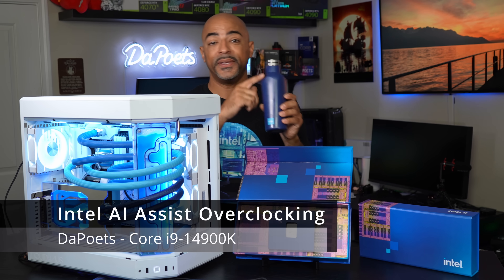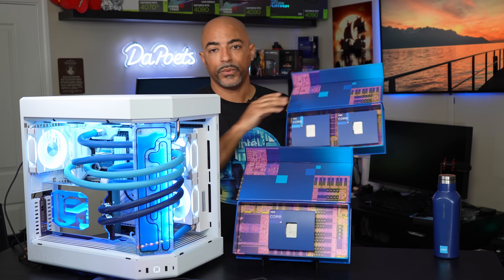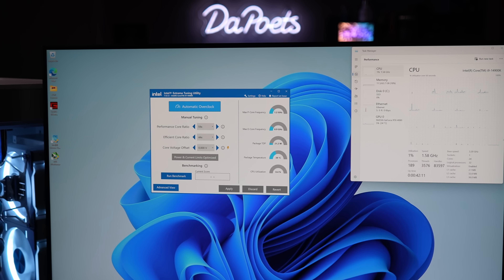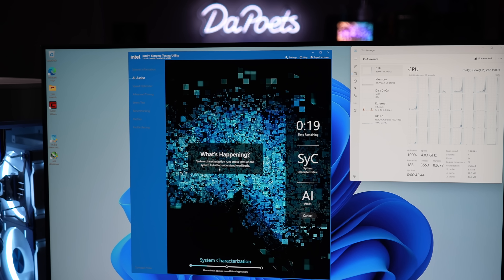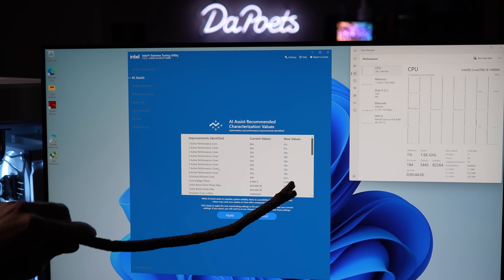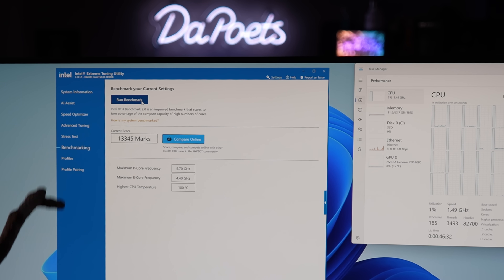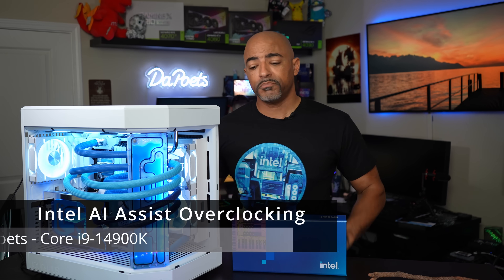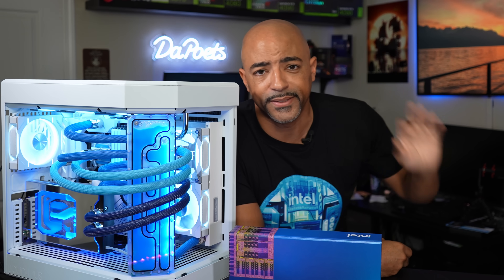Intel AI Assist Overclocking: Core i9-14900K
Overclocking can be a heck of a lot of fun, challenging, time consuming, and can lead to a sense of "oh no..." :-)
But with the developments of AI, we now have tools like Intel's AI Assist with the Extreme Tuning Utility, to make overclocking as simple as the press of a button from the user standpoint.

AI Assist is a preview software feature within Intel® Extreme Tuning Utility (Intel® XTU) that uses an AI (Artificial Intelligence) model to generate a proposed set of values for overclocking a system. Currently, the feature is only supported on select Intel® Core™ processors 14th gen: Intel® Core™ i9 processor 14900K and Intel® Core™ i9 processor 14900KF. AI Assist feature allows for easier overclocking as it characterizes individual system configuration. AI Assist offers a better experience for some users than the one-click Intel® Speed Optimizer feature in Intel® XTU because it attempts to characterize your particular configuration (processor, power delivery, motherboard features, and cooler components). To use the AI Assist feature, users should reset BIOS overclocking values to the default values prior to system characterization. This will allow users to get the most optimal recommendations based on their system configuration.

For info on the Intel 14th Gen Challenge:

Welcome to the @intelgaming
As an IntelAmbassador it's my pleasure to bring this opportunity to my viewers!
This is where the 14th Gen Challenge is being hosted for your chance to win the following:
1 Intel Core i9-14900K, Z790 Motherboard, 32GB DDR5 RAM Kit
1 Intel Core i7-14700K, Z790 Motherboard, 32GB DDR5 RAM Kit
1 Intel Core i5-14600K, Z790 Motherboard, 32GB DDR5 RAM Kit
1 of 200 digital game codes for Assassin's Creed Mirage
Overclocking with the Intel Xtreme Tuning Utility's newest feature, AI Assist, couldn't be easier, allowing you to squeeze a bit more performance out of the Core i9-14900K CPU. What an amazing build by @LiquidHaus